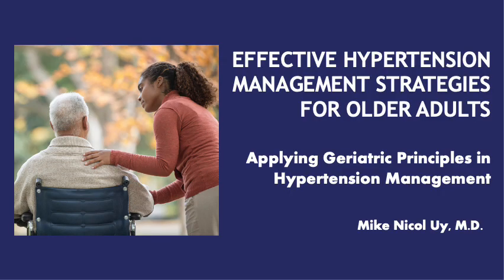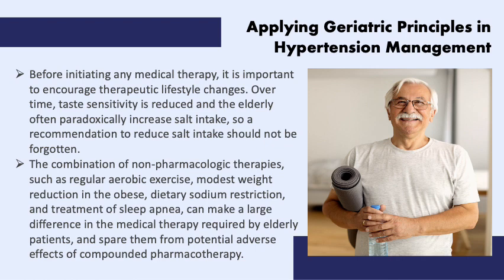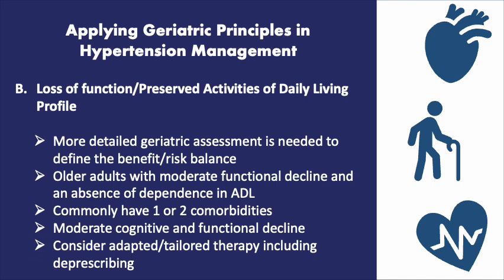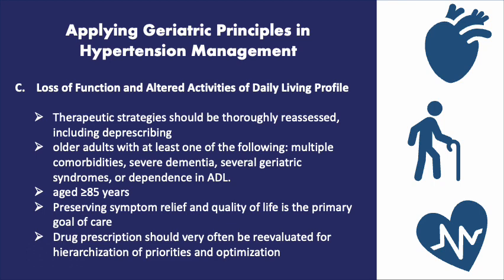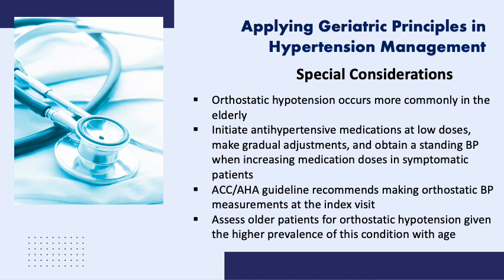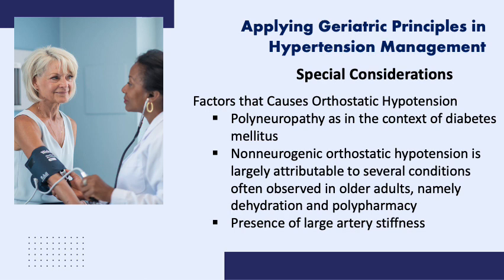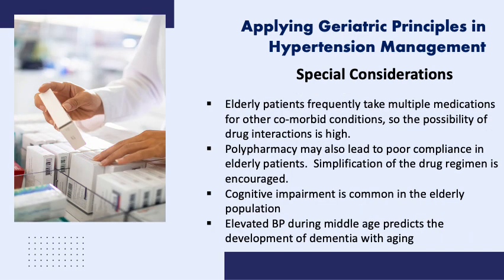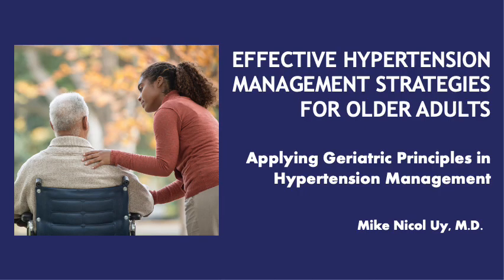Applying Geriatric Principles in HPN Management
Video No. 12 for Effective Hypertension Strategies for Older Adults. After finishing this lecture, the participant is expected to know  how standard lifestyle and pharmacologic treatment may differ in its effect on older adults vs younger patients. He is also expected to know how to adjust treatment goals and strategies taking into account various geriatrics issues including level of functioning, existence and degree of comorbidity, terminal illness and other issues.